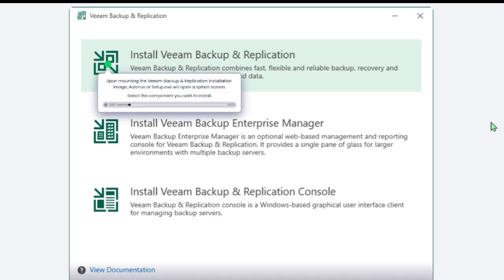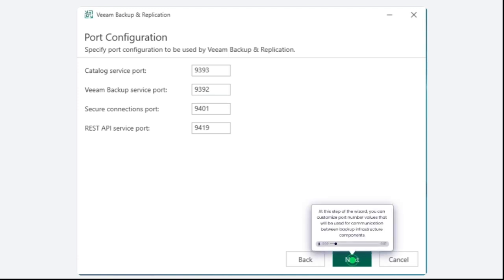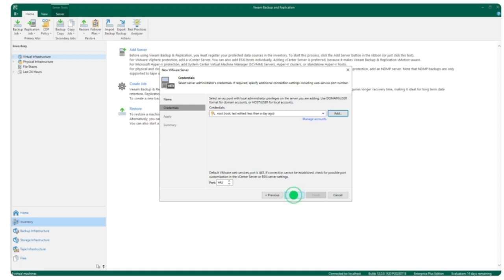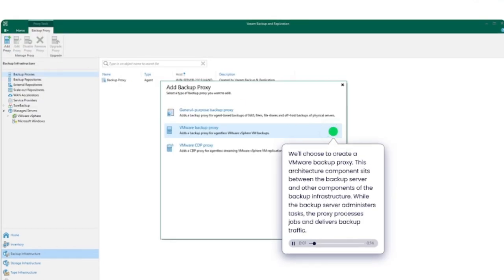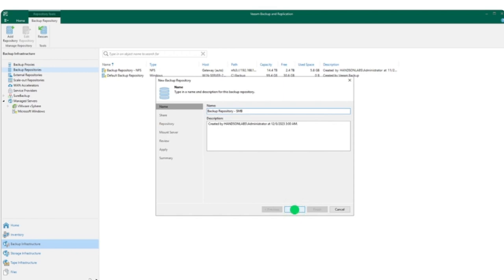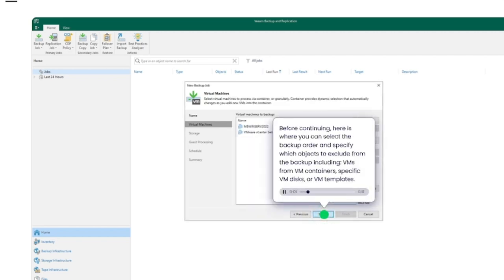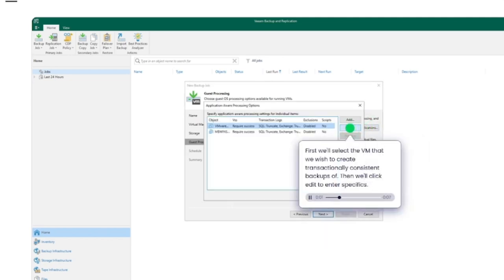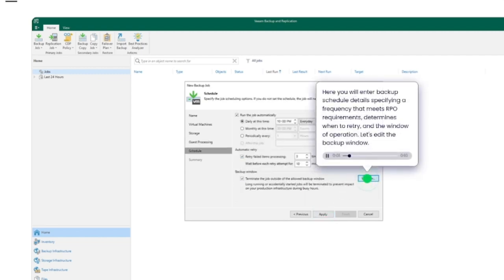Install & Implemtasi Veeam Backup Replacation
Berikut langkah-langkah untuk **installasi dan implementasi Veeam Backup & Replication**:

### 1. **Persiapan Sistem**
   - Pastikan server memenuhi spesifikasi minimal:
     - **OS**: Windows Server (2012 R2/2016/2019/2022).
     - **CPU**: 2 GHz atau lebih cepat.
     - **RAM**: 8 GB atau lebih (direkomendasikan).
     - **Penyimpanan**: Minimal 40 GB untuk instalasi.

### 2. **Download Veeam Backup & Replication**
- Kunjungi situs resmi Veeam untuk mengunduh file instalasi.
   - Pilih versi yang sesuai dengan kebutuhan Anda (komunitas atau berbayar).

### 3. **Install Veeam Backup & Replication**
   - Jalankan file instalasi **Veeam Backup & Replication**.
   - Pilih **Components** yang akan diinstall (Veeam Backup Server, Backup Proxy, dan Backup Repository).
   - Tentukan lokasi instalasi atau gunakan default path.
   - Jika tidak memiliki SQL Server, Veeam akan menginstal SQL Express secara otomatis.
   - Ikuti petunjuk hingga instalasi selesai.

### 4. **Konfigurasi Veeam Backup & Replication**
   - Setelah instalasi selesai, buka aplikasi Veeam Backup & Replication.
   - Lakukan **Initial Configuration**:
     - **Add Backup Repository**: Tentukan tempat penyimpanan cadangan, seperti direktori lokal, NAS, atau storage berbasis cloud.
     - **Add Backup Proxy**: Konfigurasi proxy untuk menangani beban kerja backup.
     - **Add Backup Job**: Buat job backup dengan memilih mesin yang akan di-backup, frekuensi backup, dan repositori tujuan.